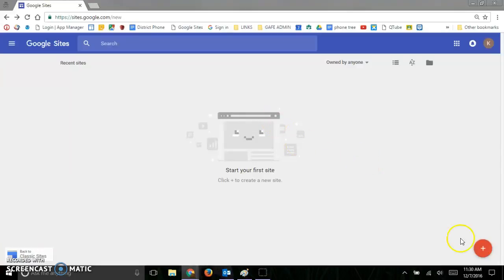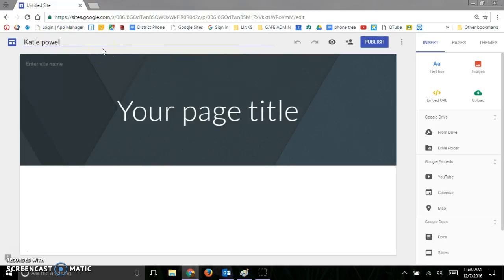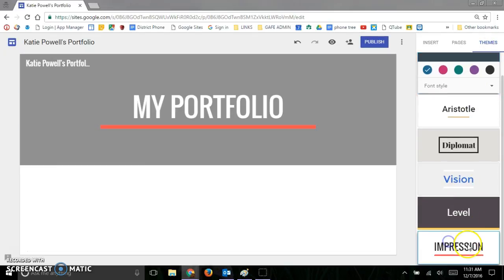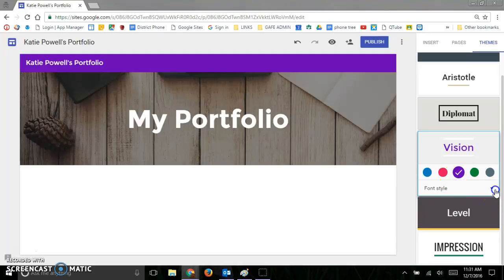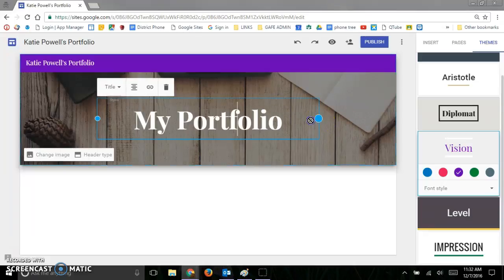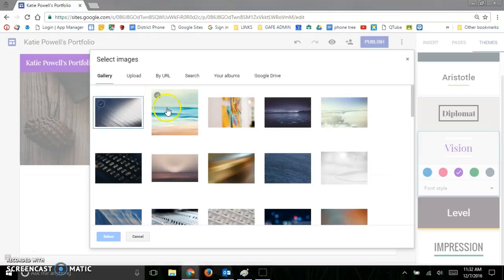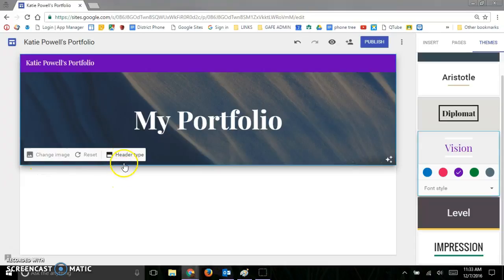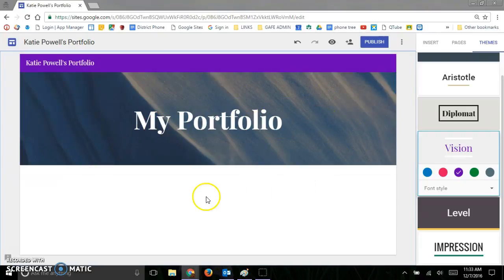Themes and Titles